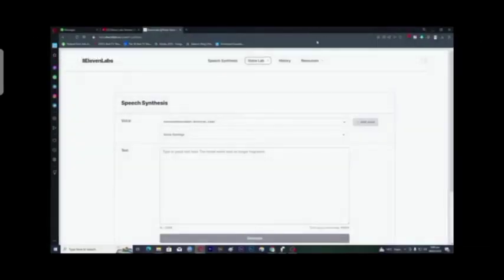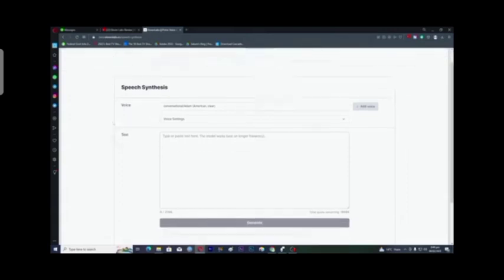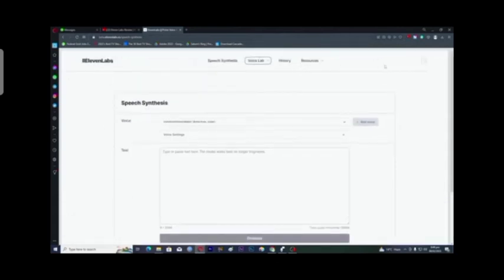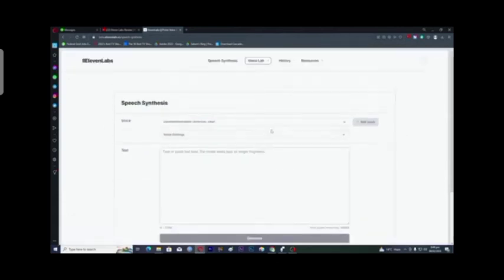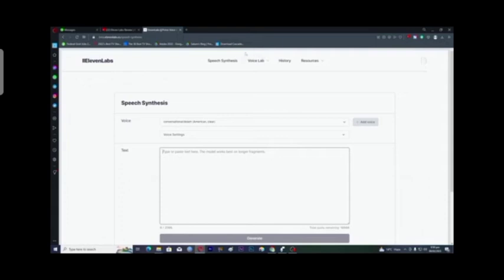balloon tape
Eleven Labs Tutorial - How to Use Eleven Labs for Beginners (2023)

HowtoEasy Peasy

ElevenLabs Tutorial - How to Use ElevenLabs for Beginners (2023), What is Eleven Labs? Eleven Labs Review.

We will help you with all the tech, social media, website solutions, and much more! Our goal isto provide you with straight-to-the-point, fast, easy-to-follow app solutions, and how-to tutorials. Thanks